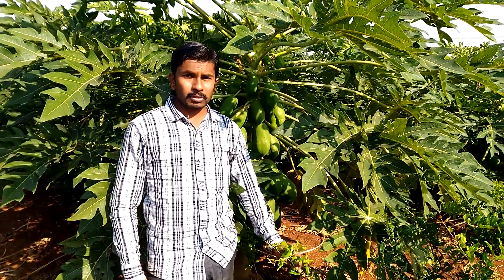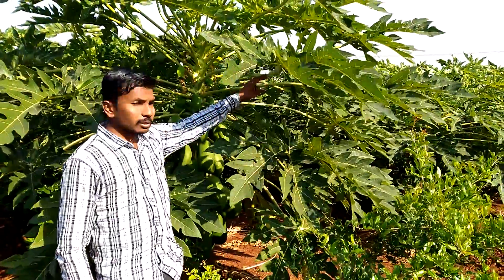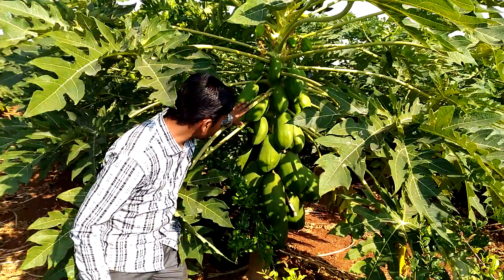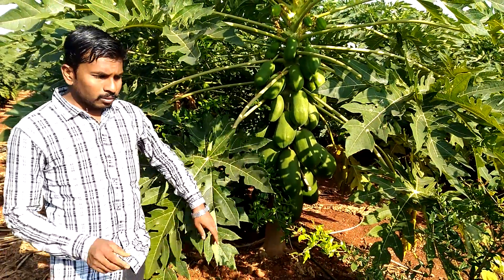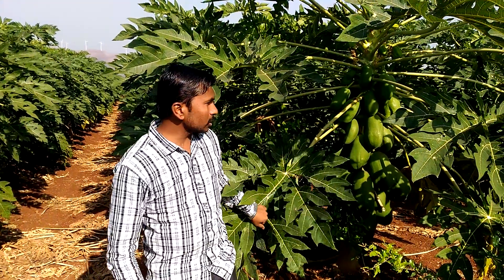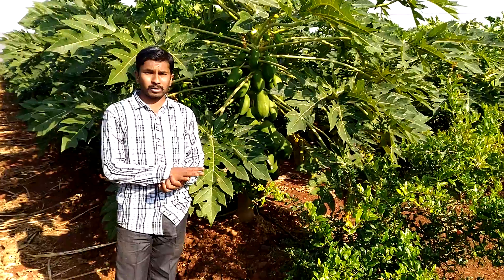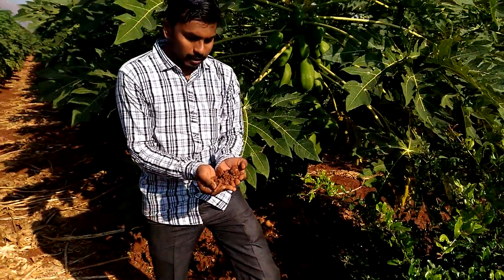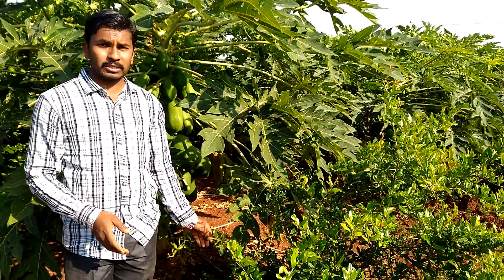The brief pitcher of Pomegranate and Papaya intercropping system, By- Sidaray Allolli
Explained about soil, crop competation, varieties, spacing and fruit intensity. This is recording the during December 2016 At Gadag Dist. of Karnataka.